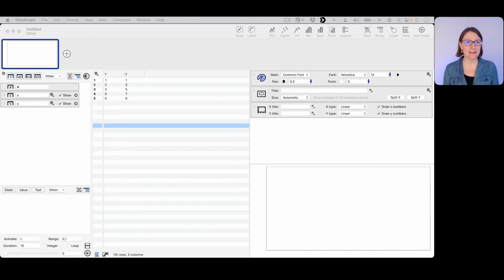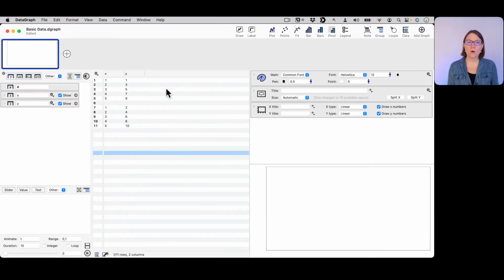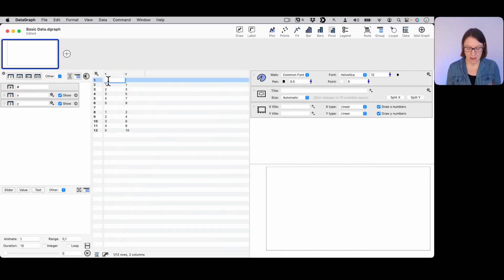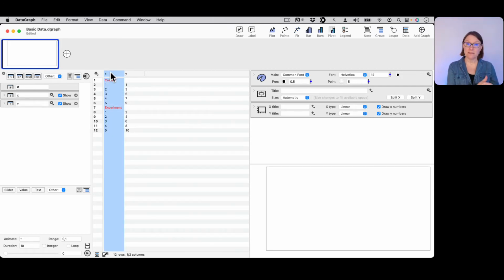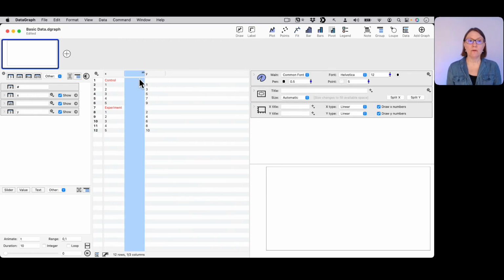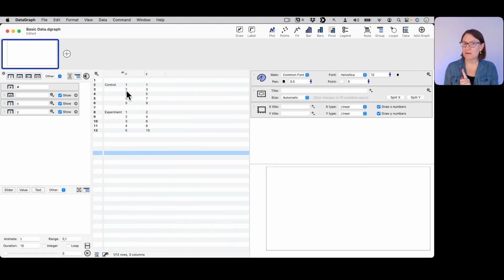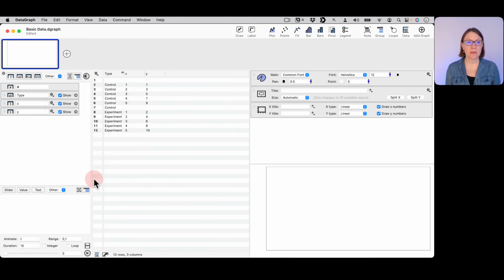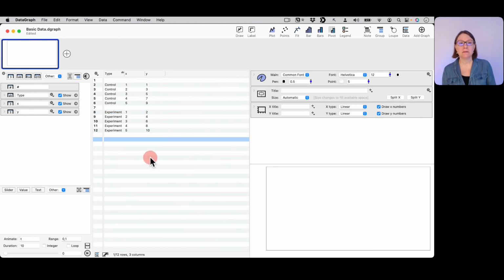Lesson 3: Entering Text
Skills you will learn:
0:00 How to save a file
0:24 Add more data
1:19 Click & drag rows
1:44 Enter a label in existing columns
2:32 Add a Text Column (⌘2)
3:12 Click & drag columns
3:42 Enter Text Labels
4:09 Fill row with previous
5:36 Remove a row

DataGraph is a data analysis and graphing application for macOS.
Hosted by Pamela Schultz, PhD